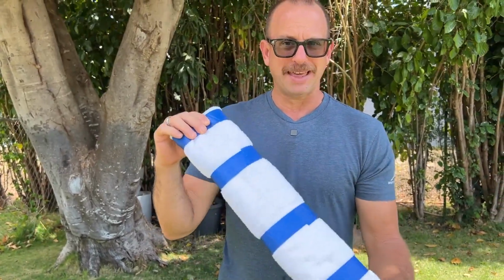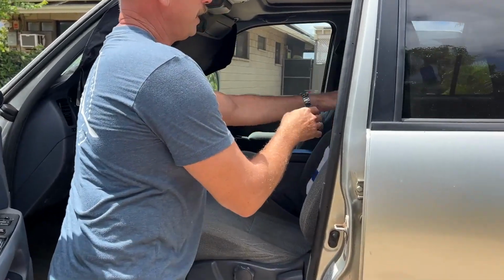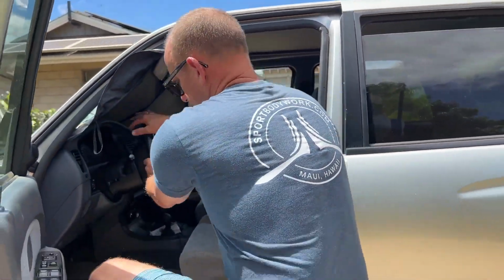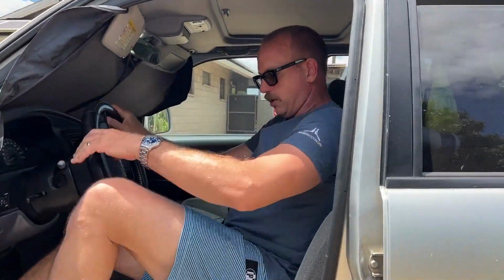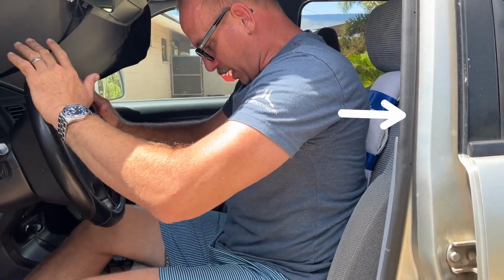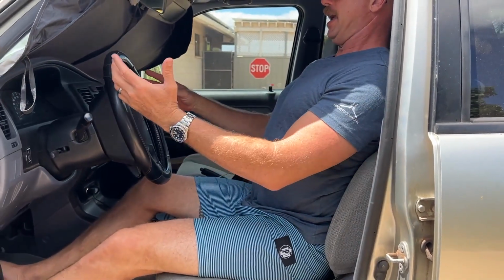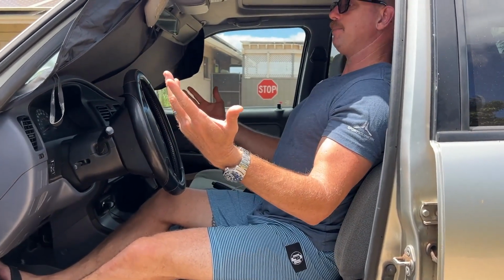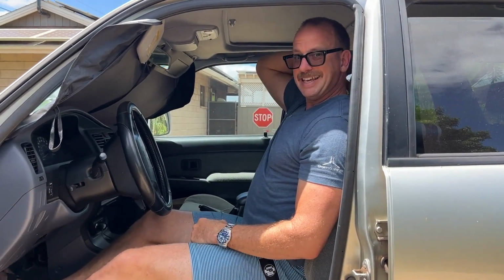How To End Back Pain In The Car! - Fixing Posture (EXTREMELY SIMPLE)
Here are all the ways we can help you:

If you want one tip weekly to reduce muscle and joint pain, sign up